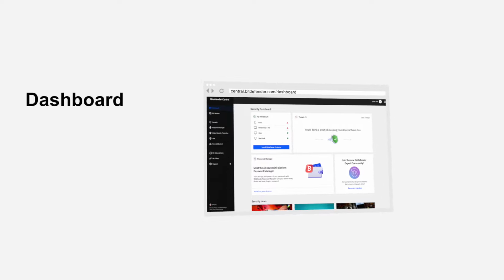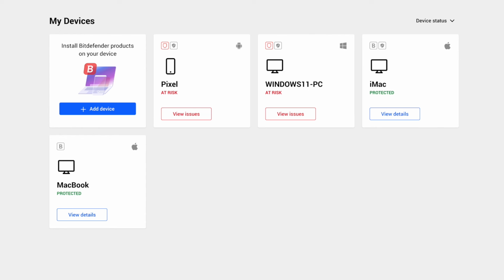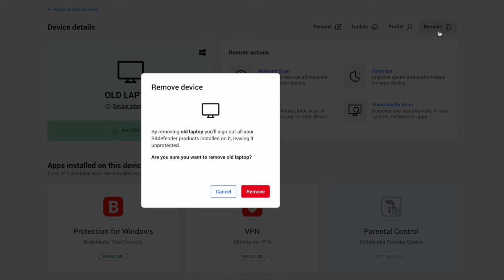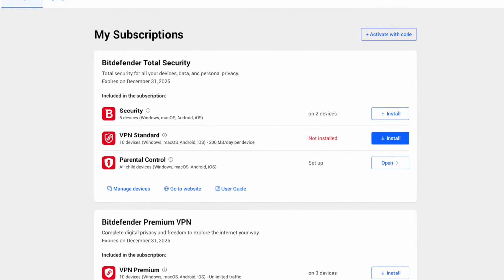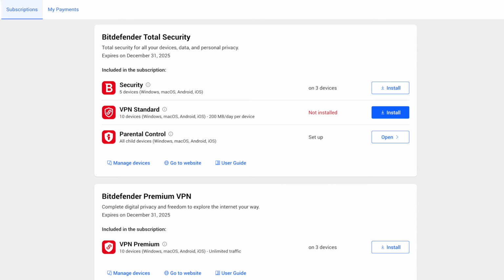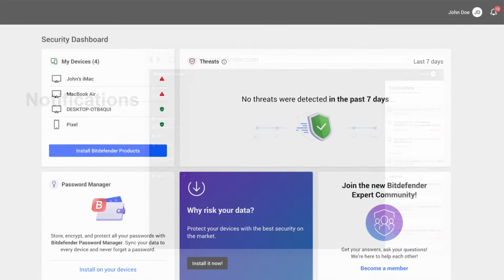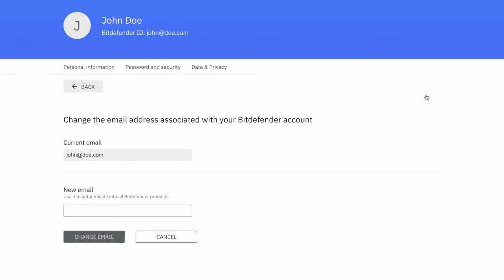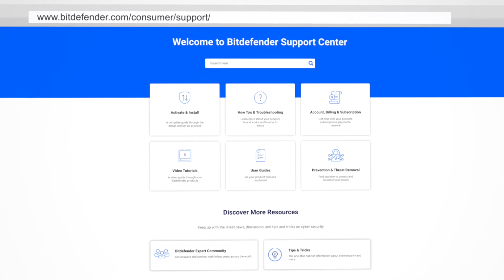Bitdefender Central Overview & Practical Tips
In this video, we'll take a quick tour of Bitdefender Central. Central is a cloud-based platform that serves as your user account. It's the go-to for activating Bitdefender subscriptions, installing protection, managing your devices, and more. It can be accessed on any device connected to the internet. All you have to do is open your browser and go or use the Bitdefender Central app available for Android and iOS.

𝐂𝐡𝐚𝐩𝐭𝐞𝐫𝐬:
0:00 What is Bitdefender Central?
0:47 Dashboard overview
1:19 My Devices
2:28 Standalone services
2:56 My Subscriptions management
4:32 Notifications
5:02 Account settings
5:56 Support